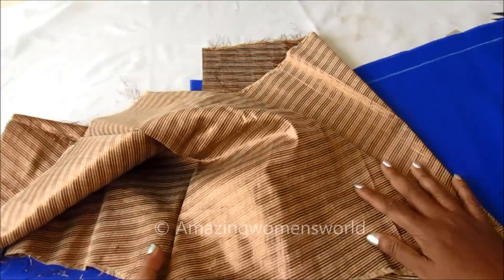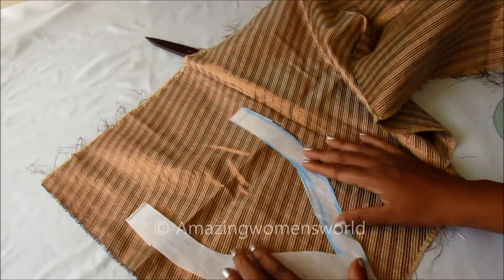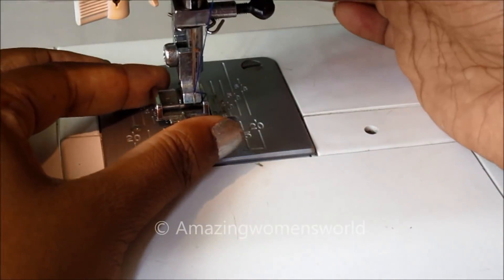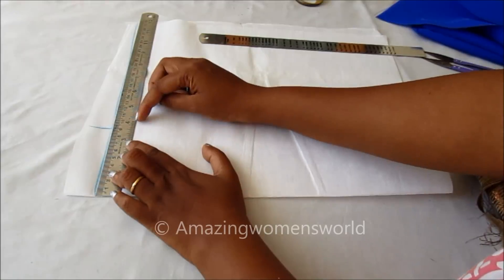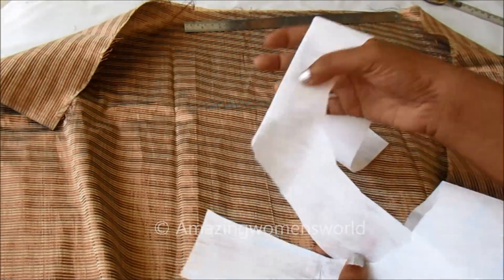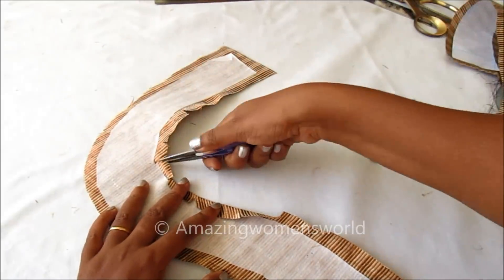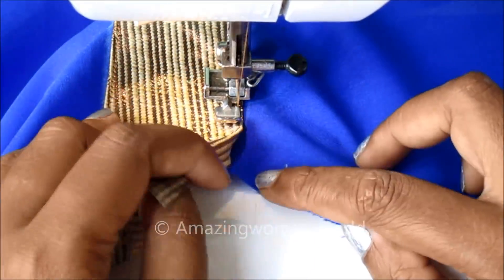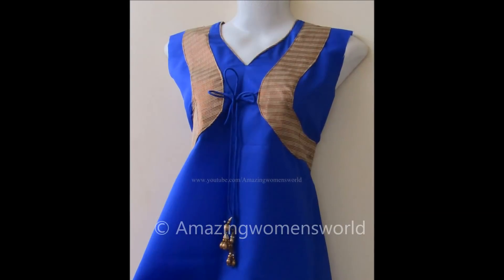Jacket Style Pattern Kurti for Office | Daily Wear | Hindi | Step by Step Easy Way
Zerodha No Separate Jacket Style Pattern Kurti Cutting and Stitching - Very Simple Making for Office / Daily Wear